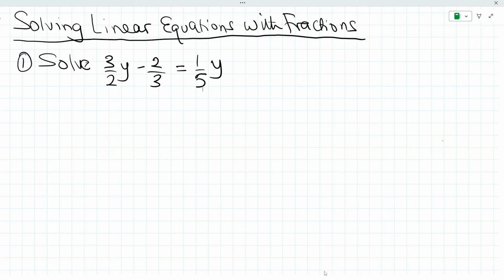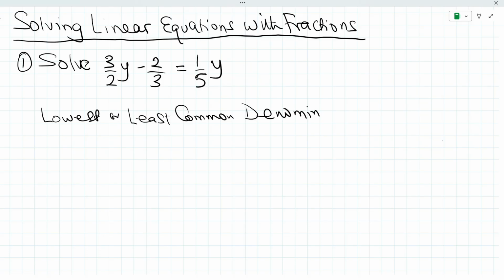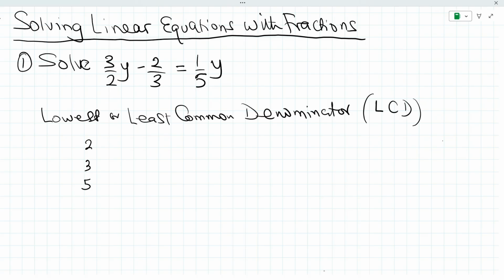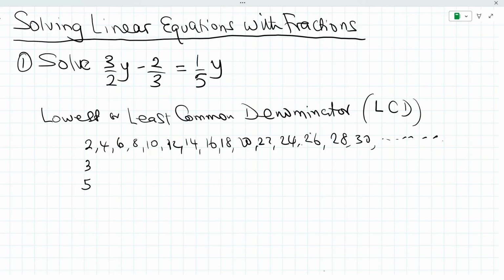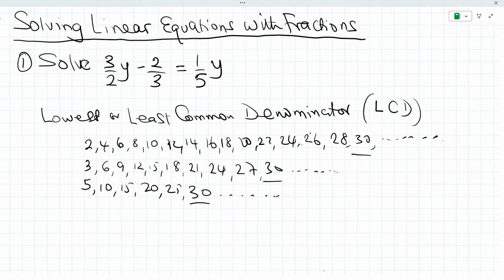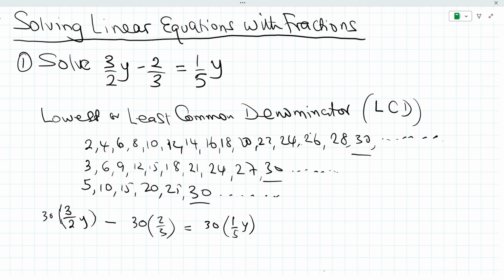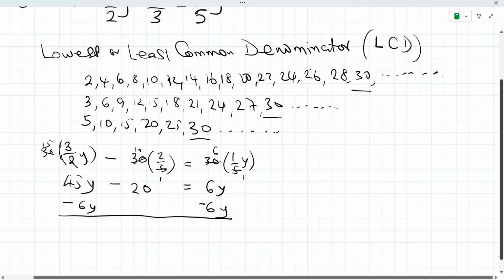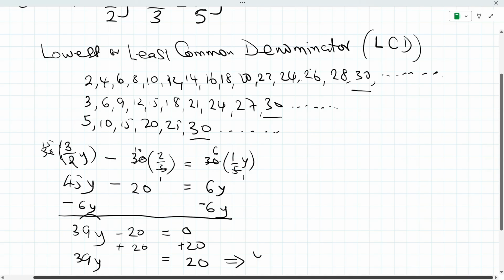Lesson 74: Solving Equations with Fractions Explained Simply | Math Basics Made Easy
Learn how to Solve Equations with Fractions in Lesson 74 explained in a simple and easy way. This lesson shows you how to eliminate fractions using the least common denominator (LCD), simplify equations, and solve for the unknown variable with clear, step-by-step examples.